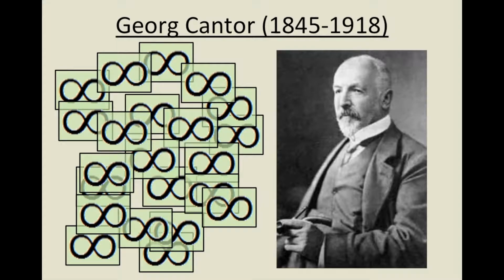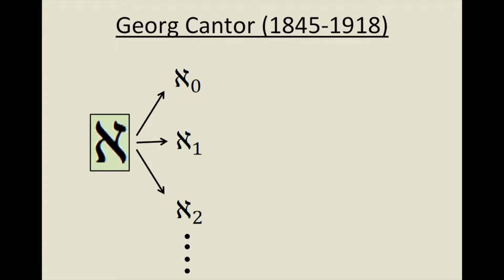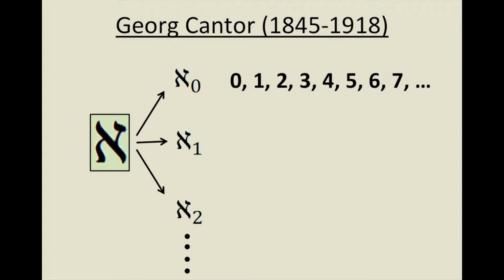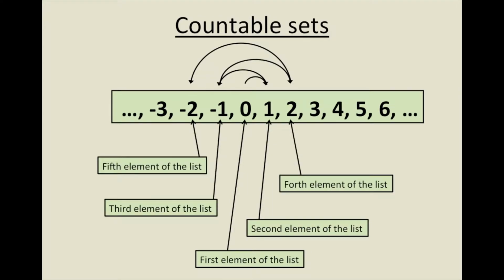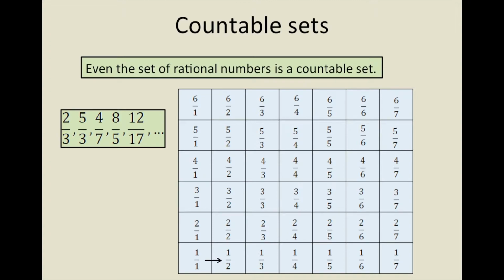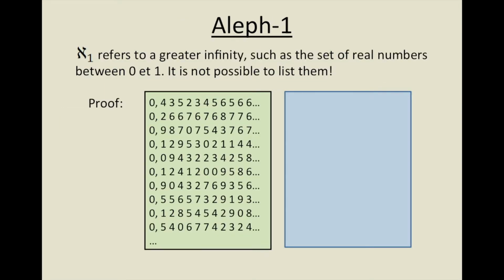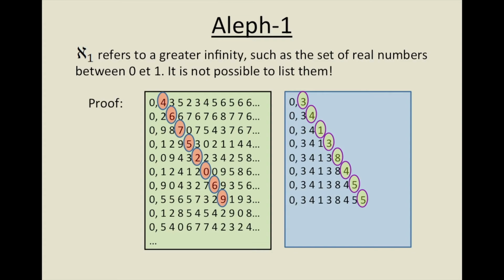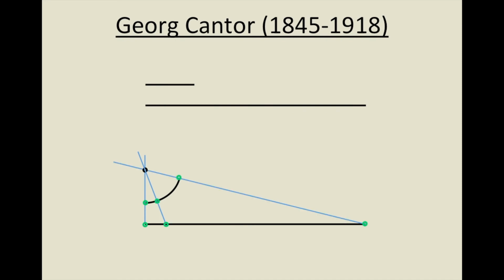Cantor and his proofs -- Club (formerly Discothèque)